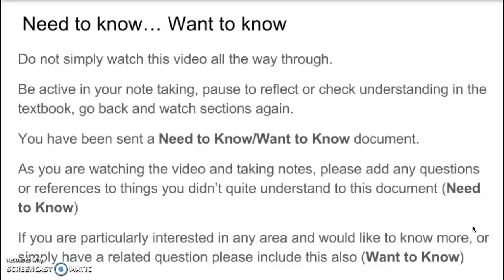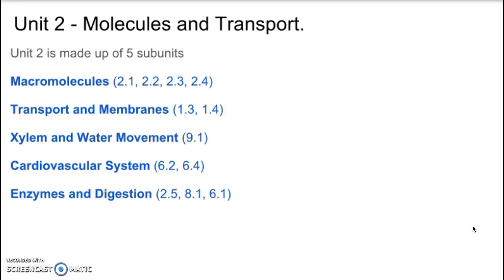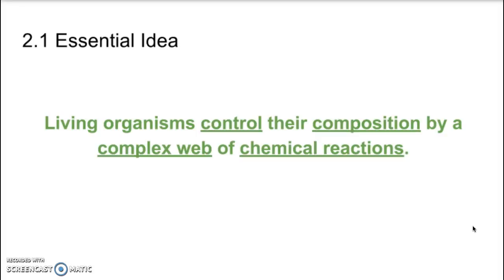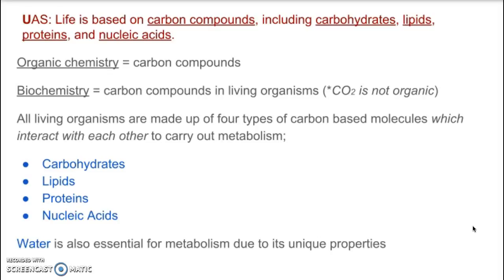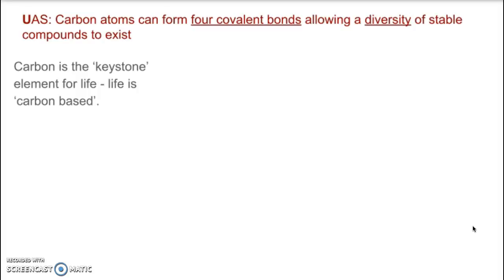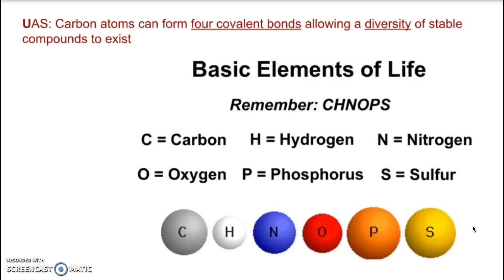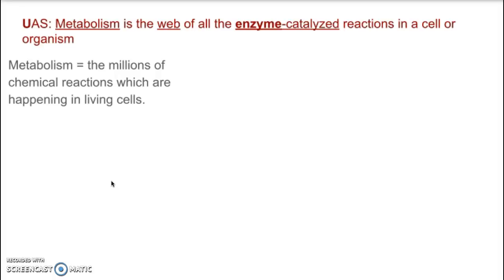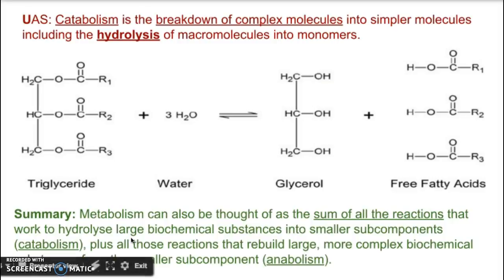Hl Bio - 2.1: Molecules to Metabolism.